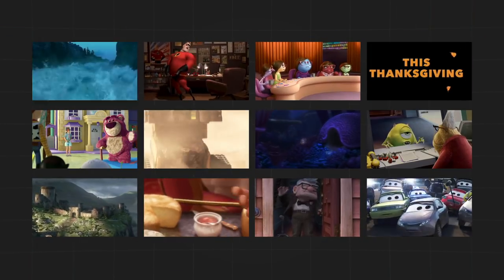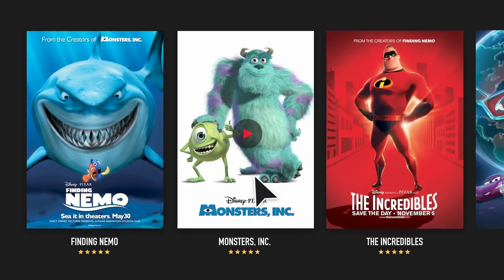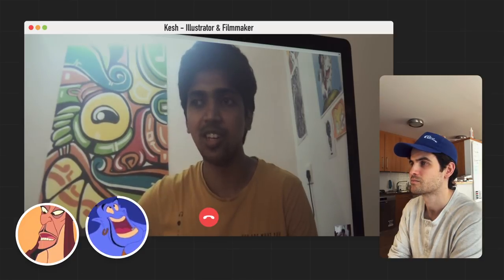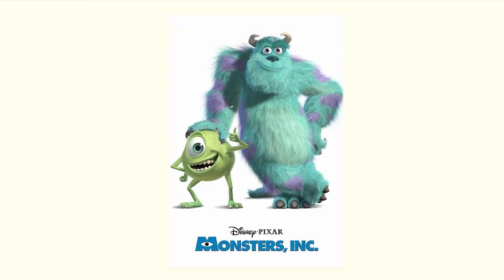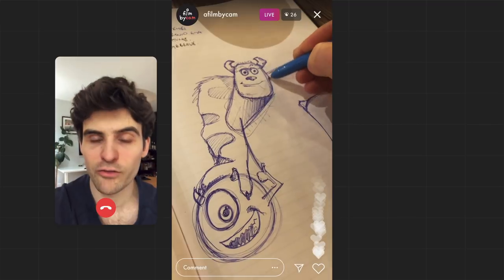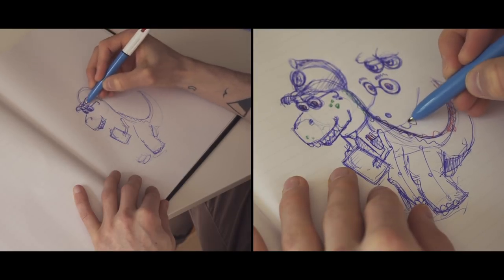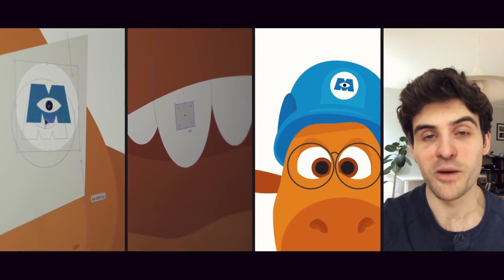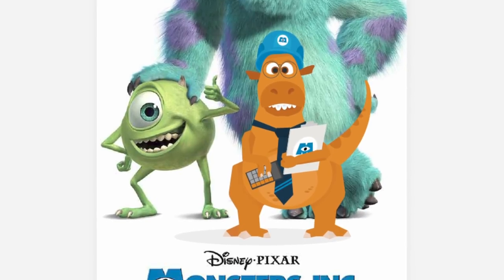Designing a character for Pixar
In episode 2 of Definitely_Final_V4 I dive into the world of illustration and design a brand new character for the Disney Pixar universe.

I always thought I’d grow up to be an animator for Disney, so this episode was a lot of fun to film. (Originally I wanted to be a teenage mutant ninja turtle but they weren’t hiring.)

A massive thank you to Kesh for being so generous with his time. His work really is brilliant. You can find him on the internet here:

► I love strategy and post quite a bit on Instagram about growing this channel. I also share the progress of each film. If that sounds interesting to you